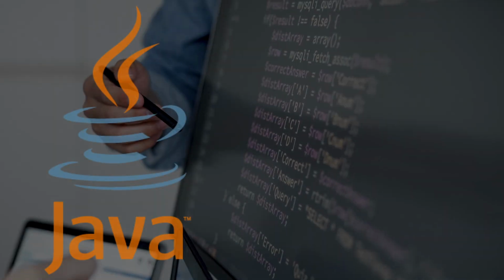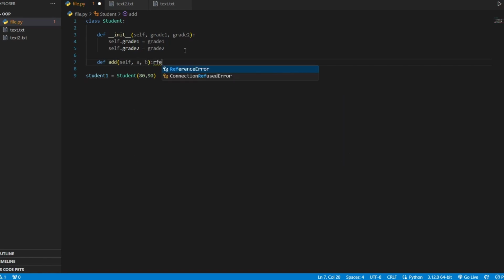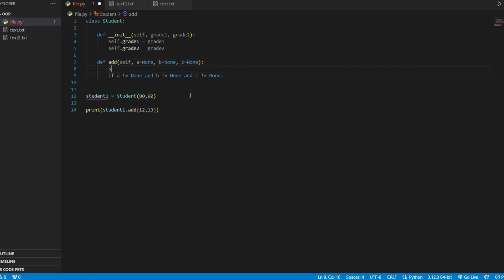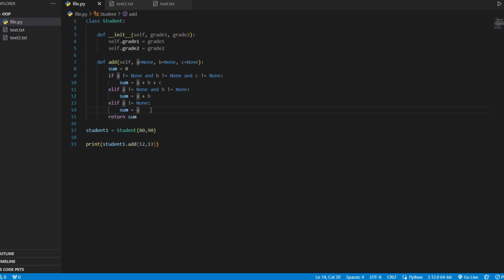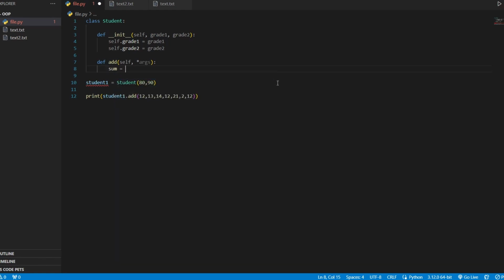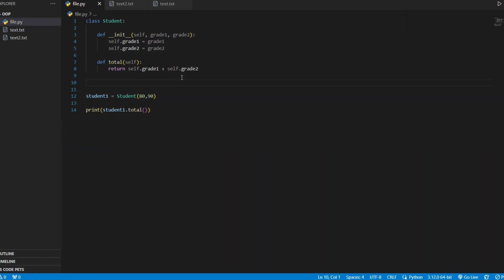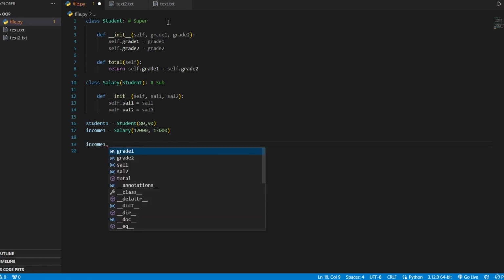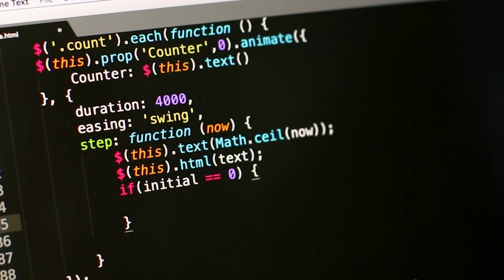Method Overloading and Overriding in OOP | Python Object Oriented Programming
In this video,  we will learn about the two last ways to implement polymorphism in python.
We know that there is 4 Ways of implementing polymorphism in python. Duck typing, operator overloading, method overloading and method overriding. Today, we will be discussing method overloading and method overriding.
Method overloading, is when you can have multiple functions with same name but with different parameter types of return types. Unfortunately, method overloading is not supported in python, however,  we have a trick we can use to somehow simulate method overloading in python.
Method overriding requires inheritance to be able to work. It is where you override the method inherited from the super class inside the child class.
Make sure to watch till the end to understand how method overloading and method overriding works.